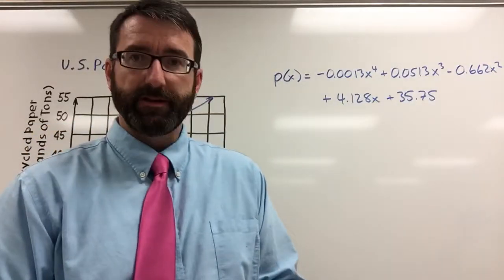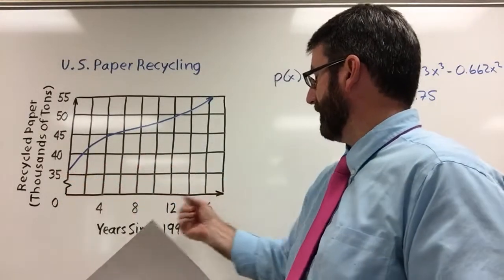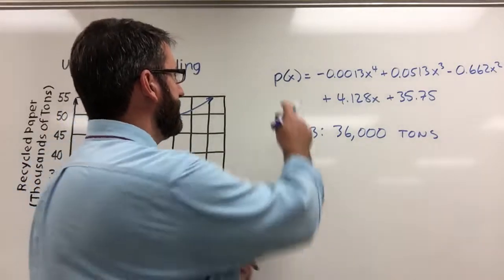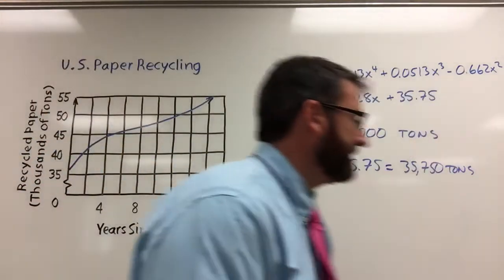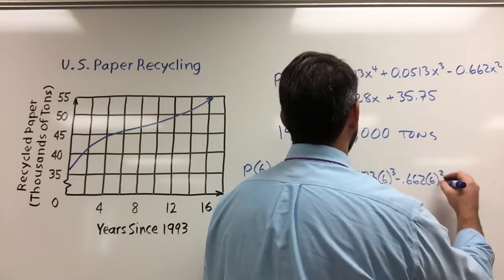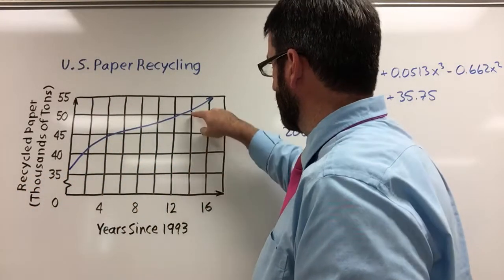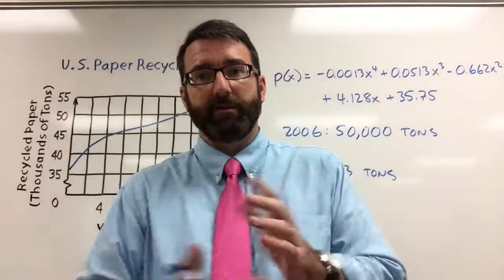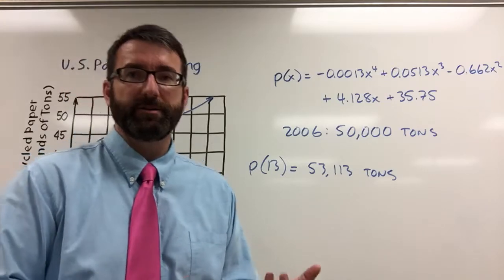Precalculus Lesson 1-2, Problem 7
The quantity of paper recycled in the United States in thousands of tons from 1993 to 2007 can be modeled by p(x)=-0.0013x^4+0.0513x^3-0.662x^2+4.128x+35.75, where x is the number of years since 1993.
a. Use the graph to estimate the amount of paper recycled in 1993, 1999, and 2006.  Then find each value algebraically.
b. Use the graph to estimate the year in which the quantity of paper recycled reached 50,000 tons.  Confirm algebraically.